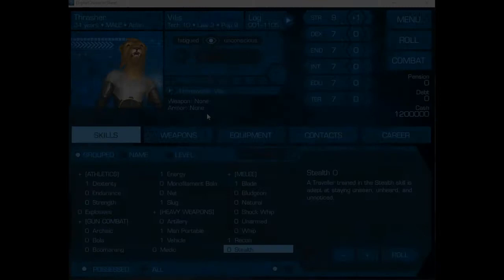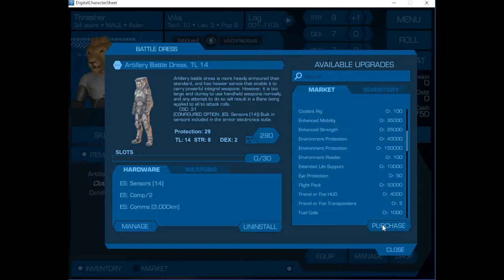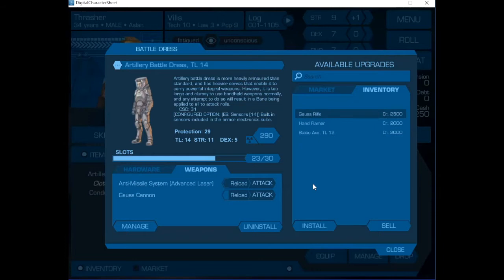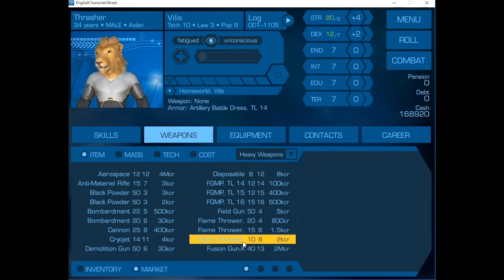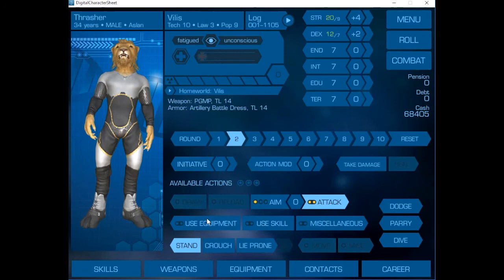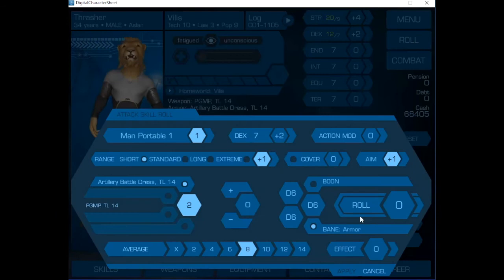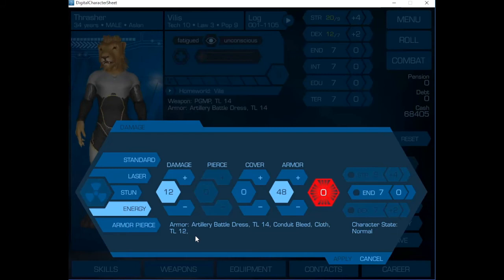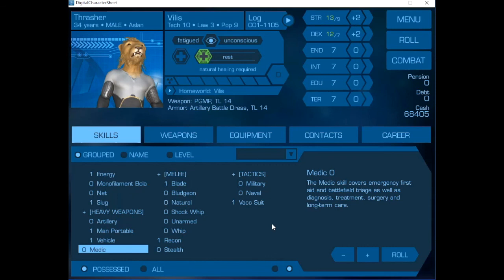Fun with Battle Dress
What's the baddest (in the good sense) set of Battle Dress you can configure?  Here RPGsuite's Ken puts one together in real time, and puts it through combat.